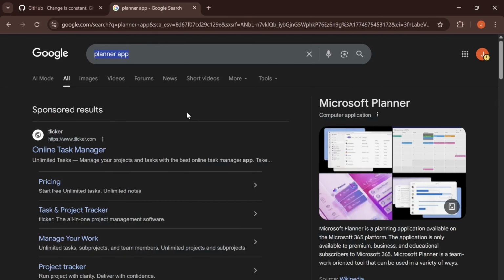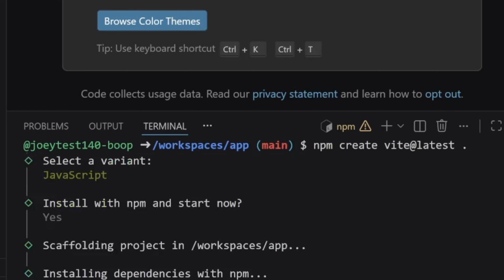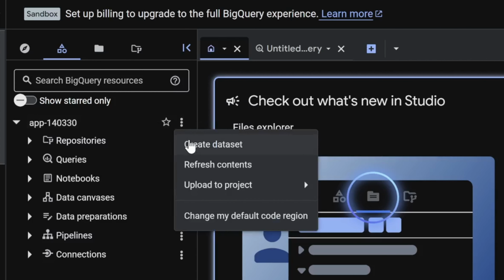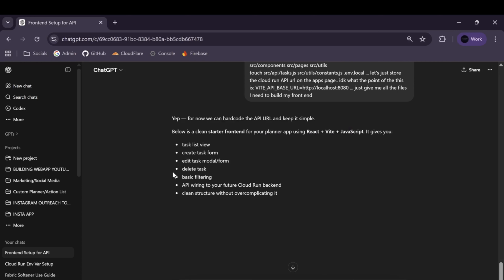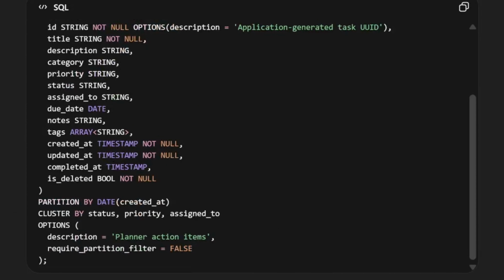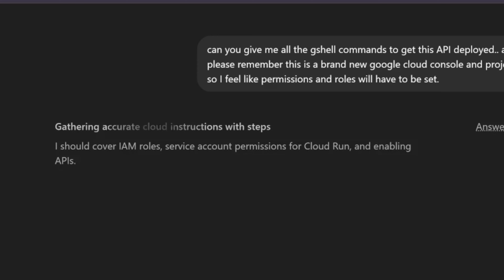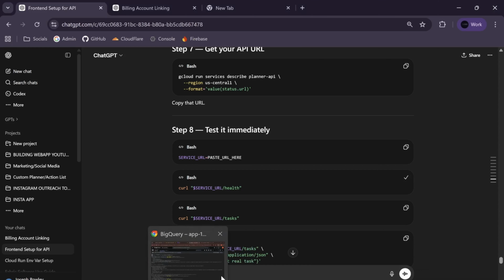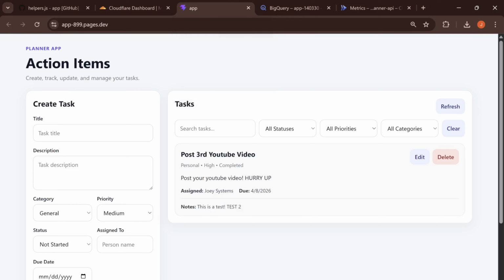I Built a Web App From Scratch Using AI (Frontend, Backend, API)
I built a full web app from scratch using AI — frontend, backend, and API.

In my last video, I broke down how web apps actually work.
In this video, I show you the exact step-by-step process I use to actually build one.

We go from nothing → to a working web app using:
- React + Vite (frontend)
- Cloudflare (deployment)
- Google Cloud + BigQuery (backend)
- Cloud Run (API layer)
- ChatGPT (to speed up development)

If you’ve ever wanted to build your own app or understand how everything connects — this is for you.

⏱️ Timestamps:
00:00 Intro
01:13 Setting up frontend
02:49 Deploying frontend with Cloudflare
04:29 Setting up Google Cloud project
06:57 Building the frontend (with AI)
08:42 Building your BigQuery table
10:46 Building your API
13:32 Last minute fixes
14:11 Finished product

Follow along if you want to learn how to build and sell your own web apps.